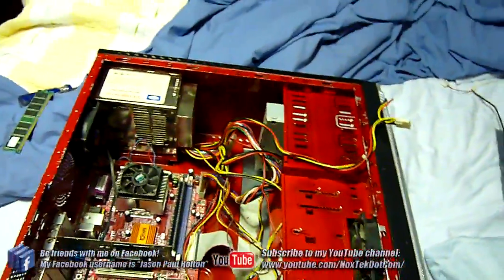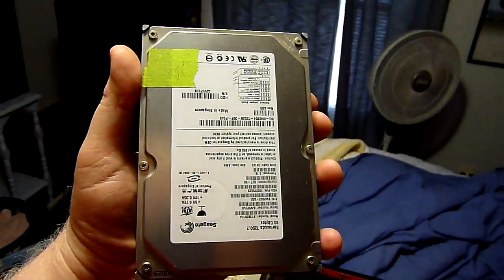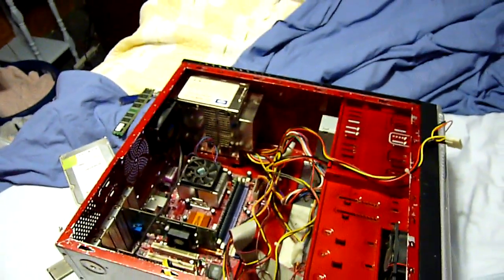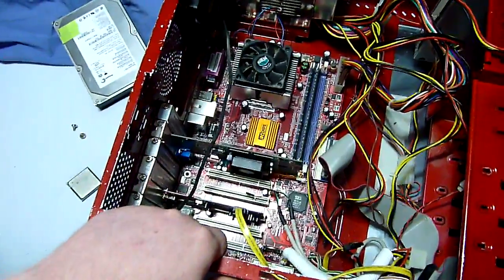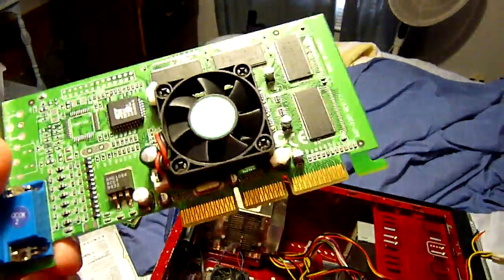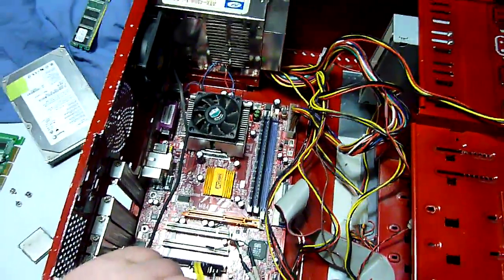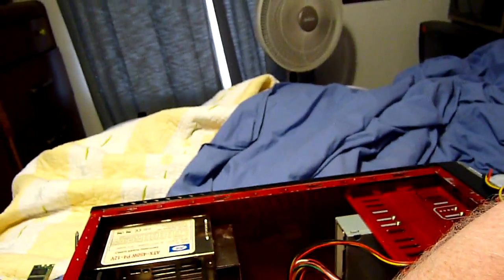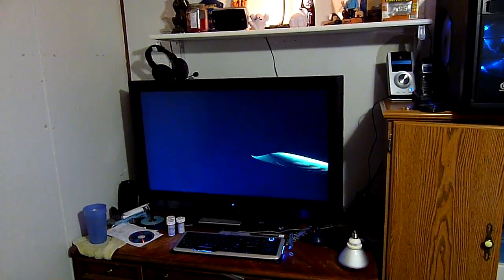Tutorial - 3-25-2010 - Identifying Parts of your PC - Part 2/4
Identifying the parts of your computer - Part 2 of 4